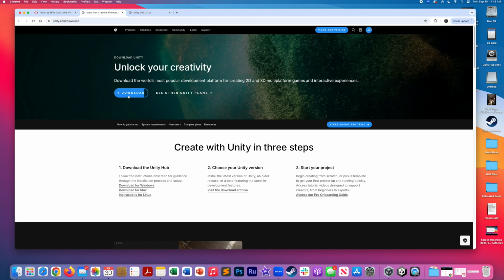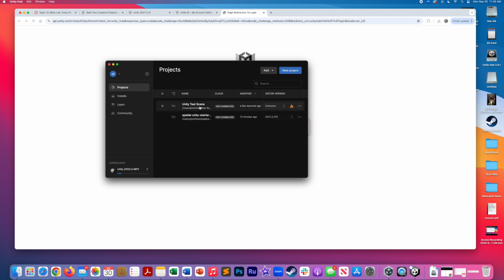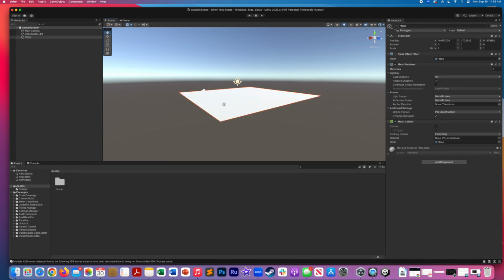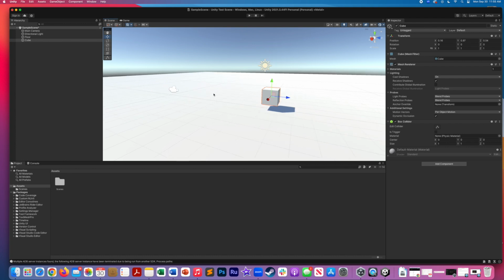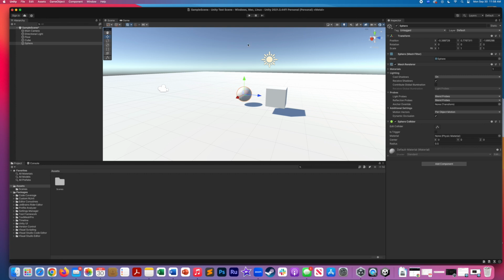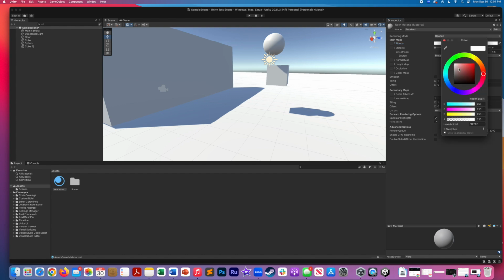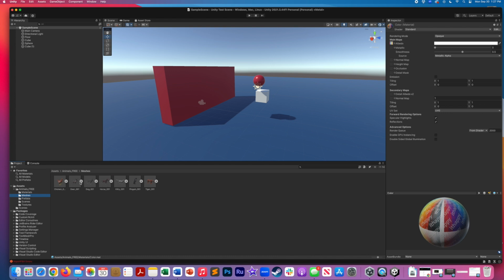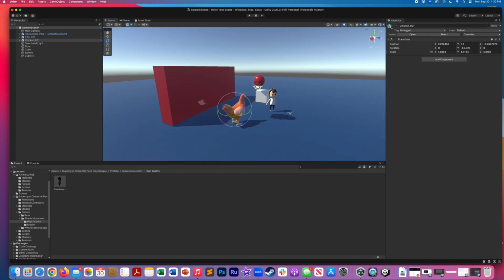Unity 101: Getting Started